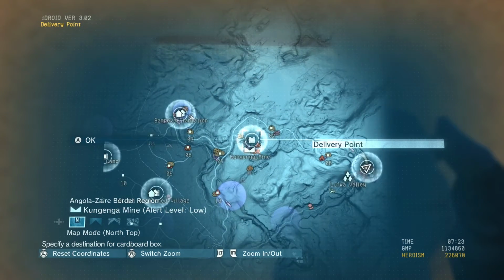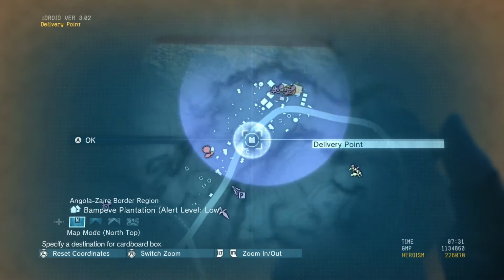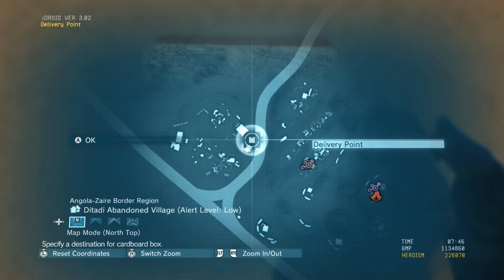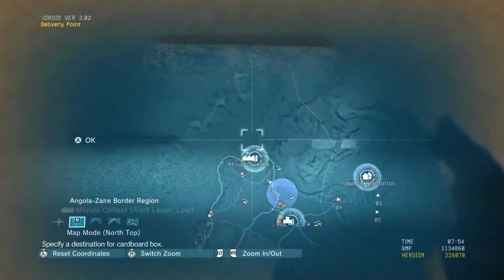MGS5 All Africa Delivery Points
Hi, Watch as I play a random mix of games on console and pc. Thanks